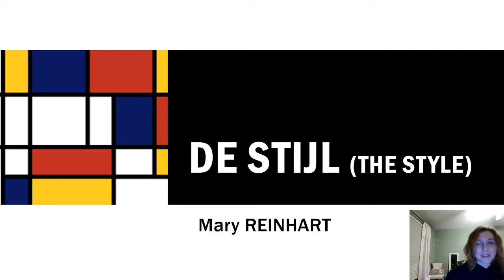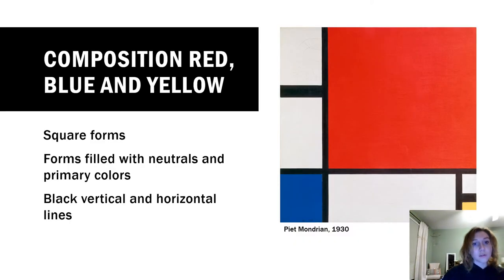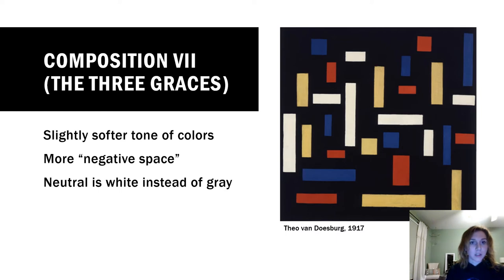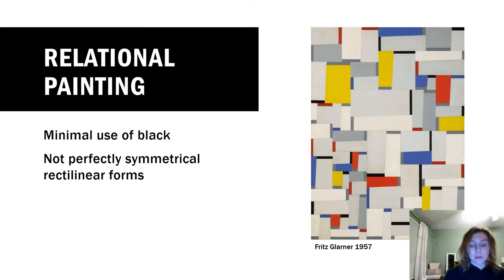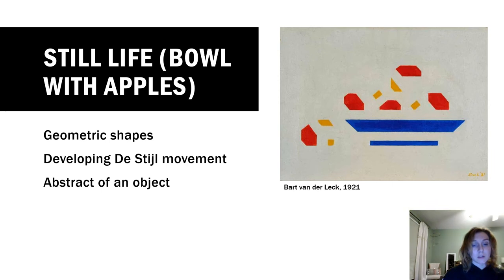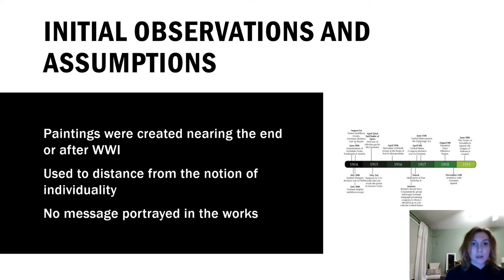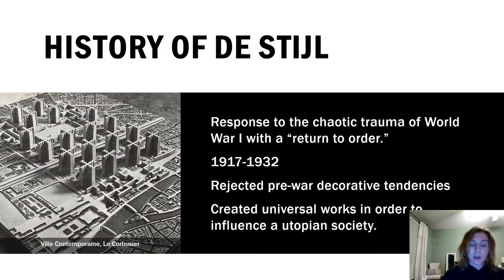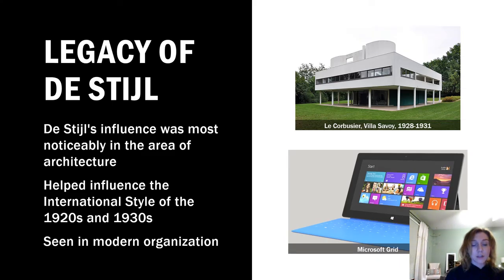De Stijl Presentation